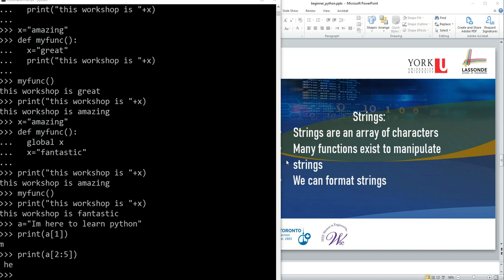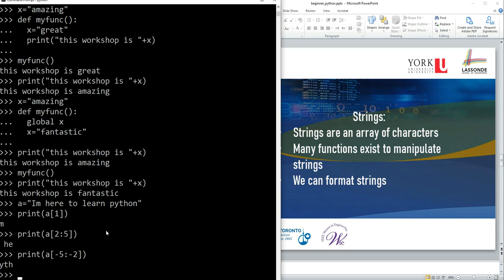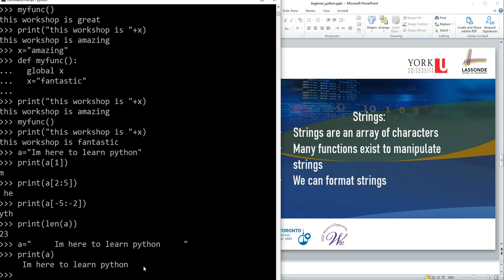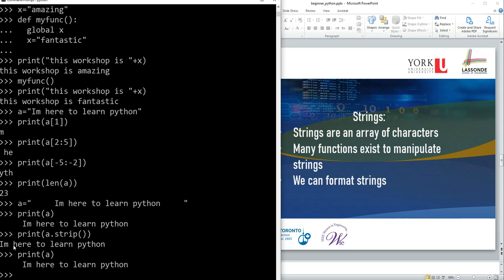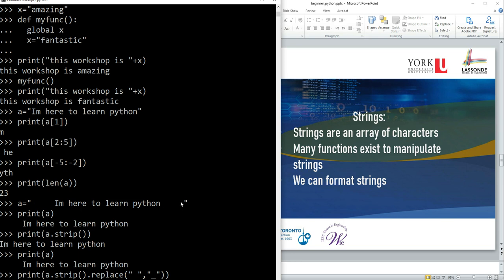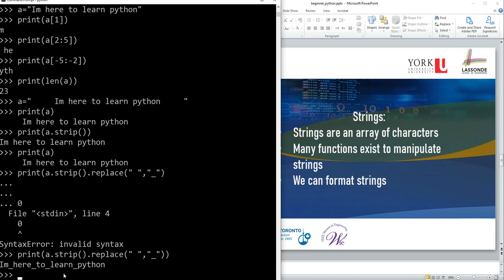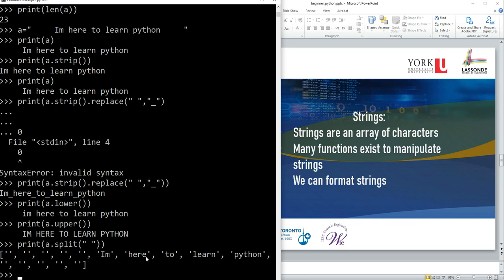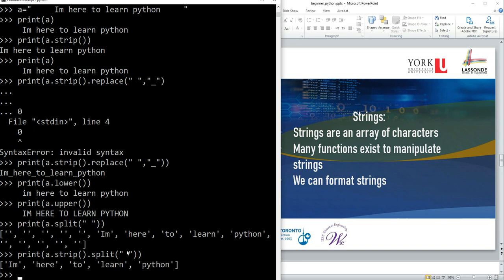strings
an introduction to strings